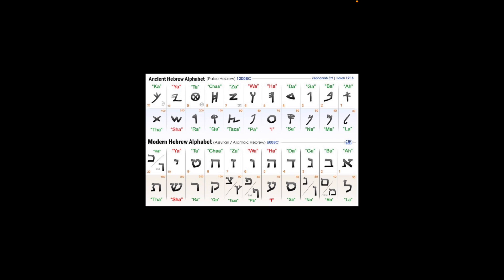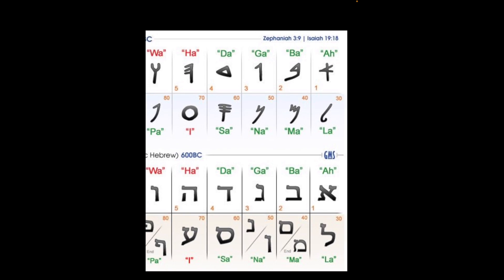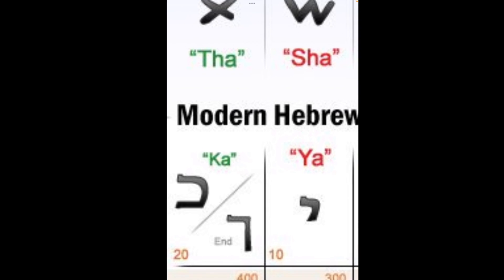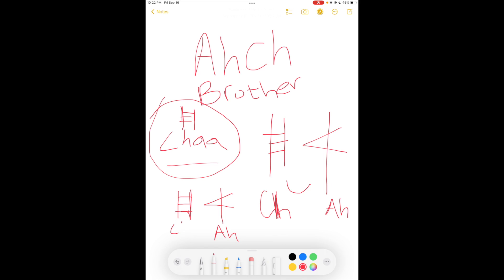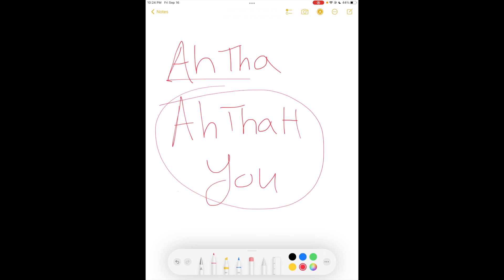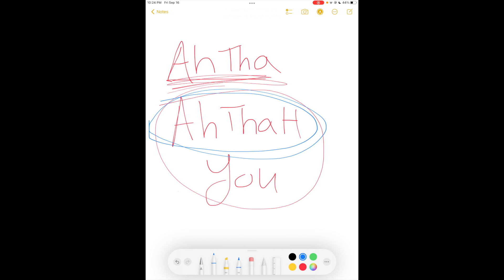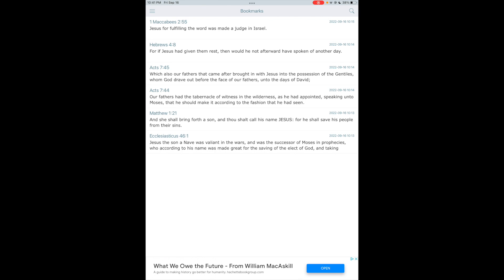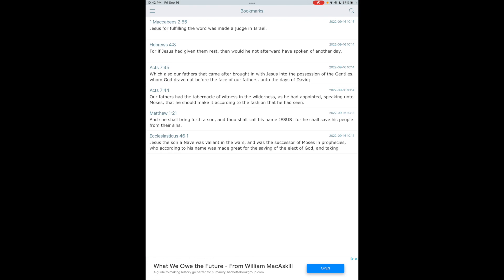CONCEALMENT OF THE NAMES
KAL HALALYAMLA YAHAWAH BAHASHAM YAHAWASHI